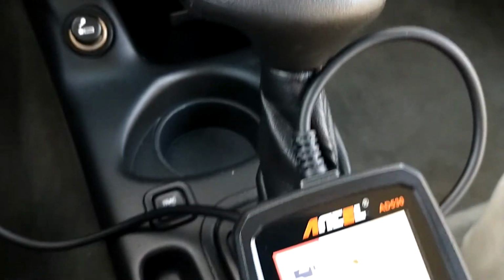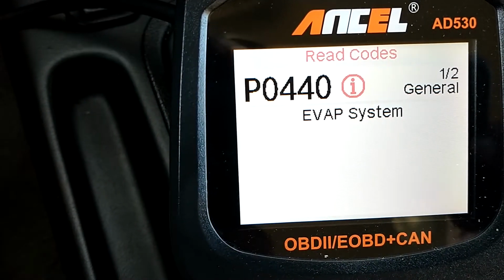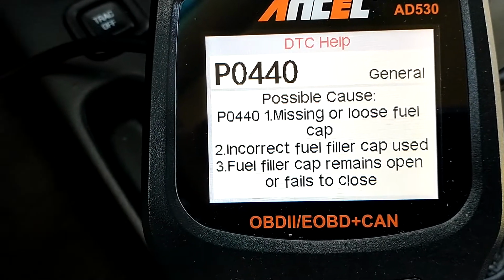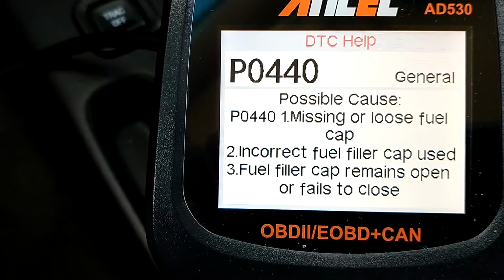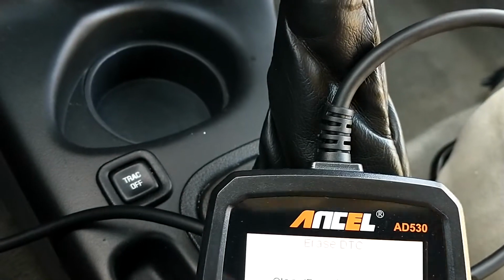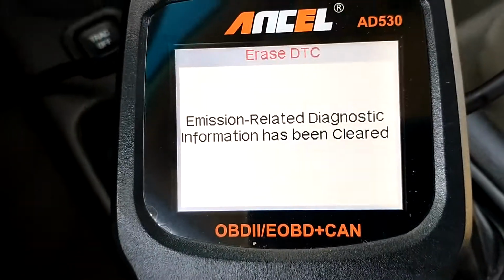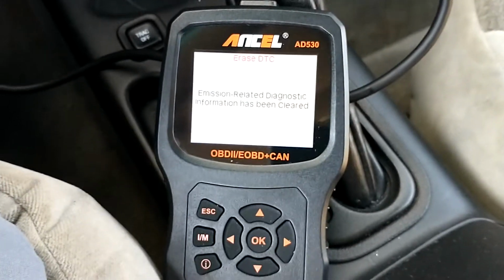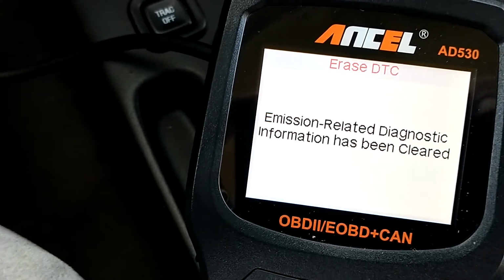Best scanner for the money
Best scanner for the money, this scanner does what $2000 scanners will do ... know what wrong with your car before your mechanic does